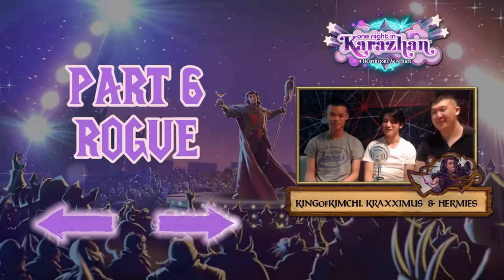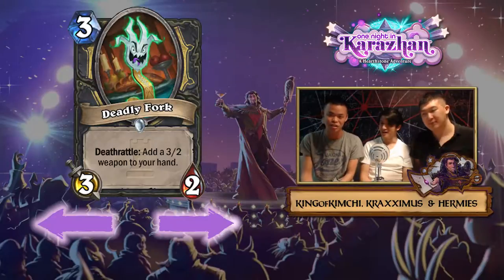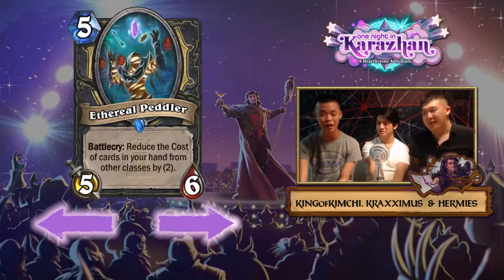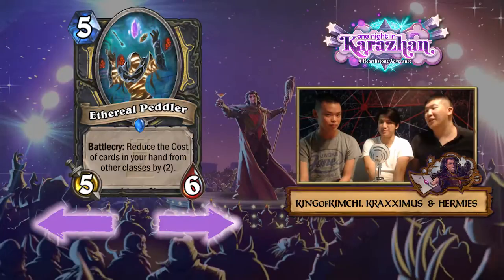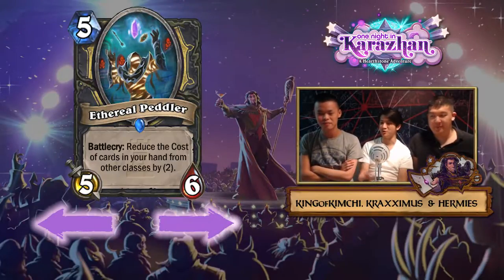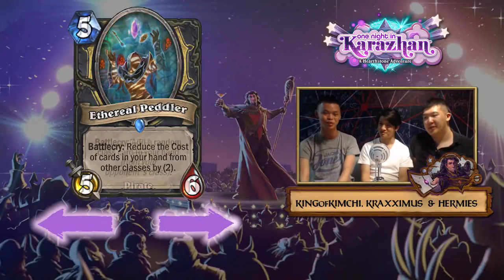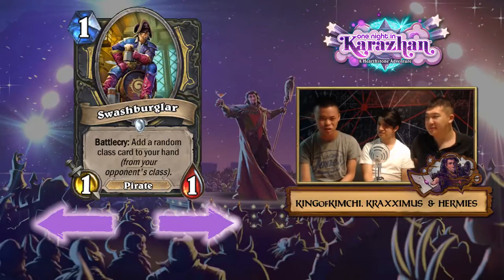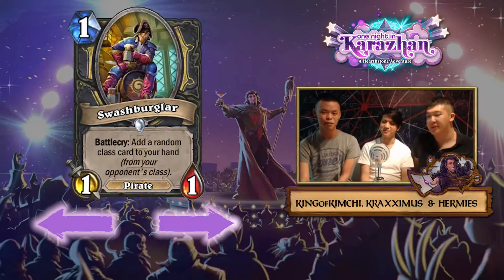[Hearthstone] VFL One Night in Karazhan - Deck Review Part 6-ROGUE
FULL VOD - See the various parts below in its own video!

Hearthstone One Night in Karazhan Deck Review!  Herman of HermiesTV joins us with some of the top Hearthstone players from Vancouver KingofKimChi,and Kraxximus.  These guys are awesome!  Not only will you hear some great insights into this new Deck - you are going to be entertained!

Big thanks to HermiesTV, KingOfKimChi & Kraxximus for sharing your views on this new deck!  You can check them out here: